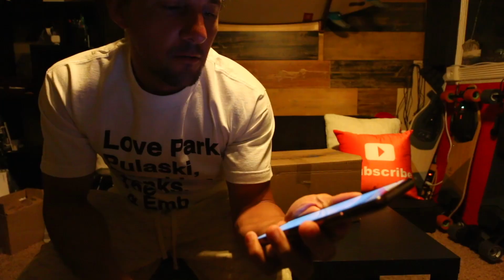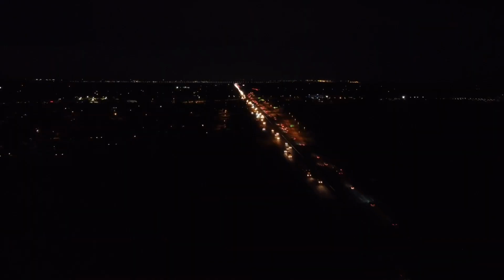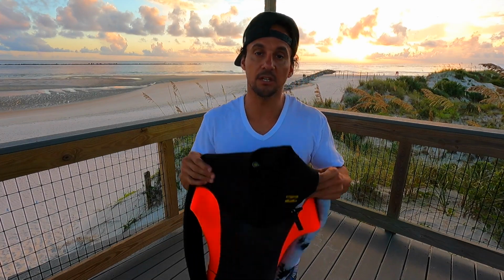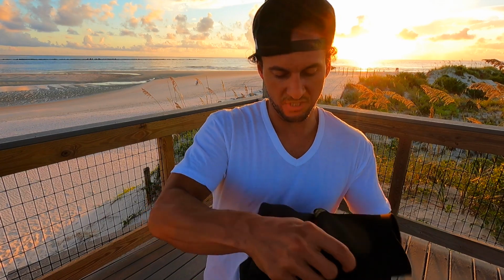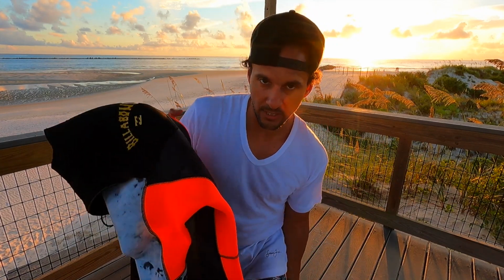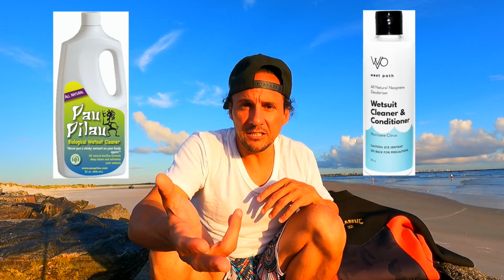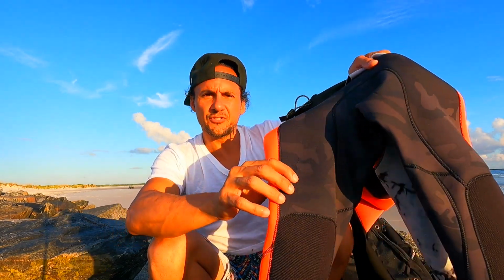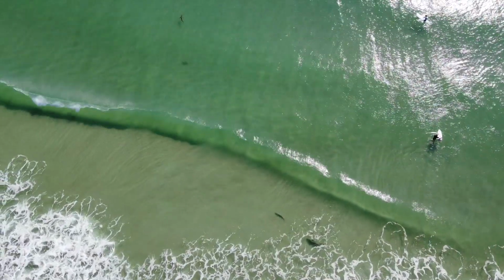My Final Custom Billabong Wetsuit Review (2020-2021). Should You Buy This 3/2 Wetsuit?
Here's My Final Custom Billabong Wetsuit Review (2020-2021) and Should You Buy This 3/2 Wetsuit? A Surfer's Lifestyle Vlog for Winter 2021. Yes! This is My Final Custom Billabong Wetsuit Review for 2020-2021 Winter season!
In this vlog (part 3 of 3). We're heading to the beach again with My Custom Billabong Wetsuit that I Designed! I'm gonna meet up with some friends (Ava & Maddie Lavender plus my surf buddy Ricky) I woke up at 5am to get to the beach by sunrise, give you my final thoughts on my Billabong wetsuit, rate it, also get some drone footage.
Back in 2020 I was looking to get myself a new wetsuit this Winter season and after seeing Billabong's campaign allowing me to customize my very own wetsuit, I was sold! I think it's really cool that Billabong lets us all be able to customize our very own wetsuit's.
My wetsuit model is a 3/2 - 2020 Furnace Revolution.
Time Stamps:
00:00 - (Intro) Previously On My Last Vlog
00:14 - Vlog Begins at 5am
01:00 - Let's Head To The Beach
01:35 - Early Morning Zen Out And Chill
01:52 - Walking The Board Walk And Talk
02:18 - My Final Custom Billabong Wetsuit Review Begins
05:10 - Continuing My Final Thoughts (On The Jetty)
06:45 - Walking The Beach And Telling You A Shark Story
07:46 - Flying My DJI Mavic On The Beach
09:35 - Call To Action
★ Stream My Music! ★
★ Hello! ★
Hi! My name is Joey Paesano. This is my official vlog channel. I'm a digital musician and artist. I am a surfer and free spirited lifestyle vlogger. I would like to welcome you to my Florida lifestyle vlogging channel! This isn't your typical entertainment vlog or lifestyle vlog, though. I live in the "Shark Bite Capital Of The World" and here (on my channel) you'll be able to watch my shark drone footage, what beach life is like here where I live (and surf) as I vlog my day, watch me do custom surfboard artwork / surfboard painting, boardsports and all the other cool hobbies that spark my interest as i vlog life, my life!
If you're interested in a beach lifestyle vlog, surf lifestyle vlog or even a Florida living vlog with a variety of video playlists, I hope you stay, hangout and SUBSCRIBE to my channel and come with me on my adventures!
This is a YouTube vlog channel I just add in a drone video from time to time. 🤙
Custom Billabong Wetsuit:
MUSIC I USE IN MY VIDEO
No Xtra - Summertime Habits
Then I Go - Damma Beatz
High Noon - Toby Tranter
Valhalla - Ocean Jams